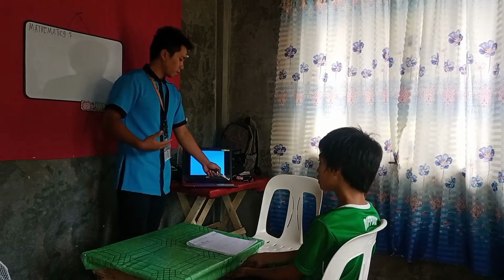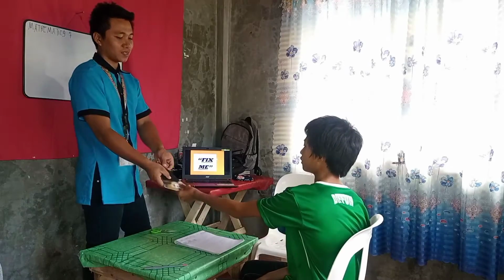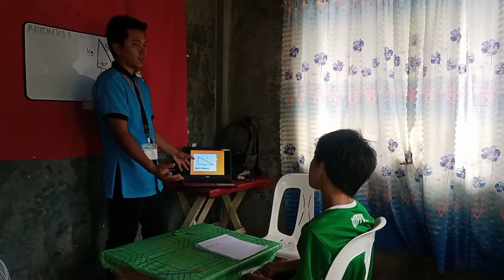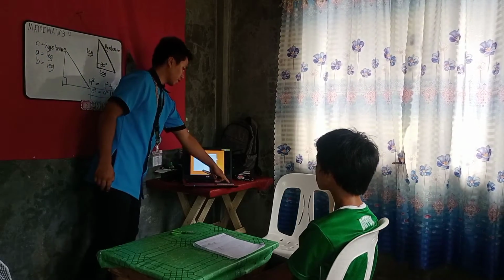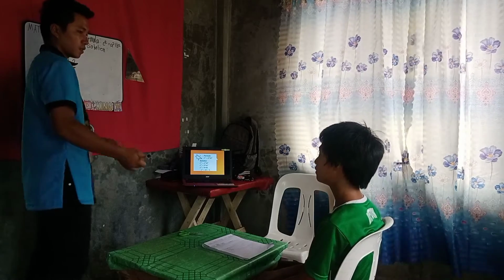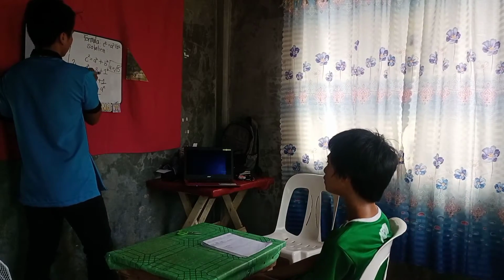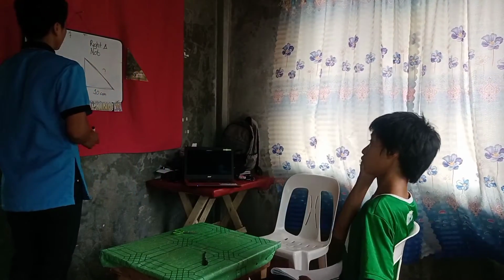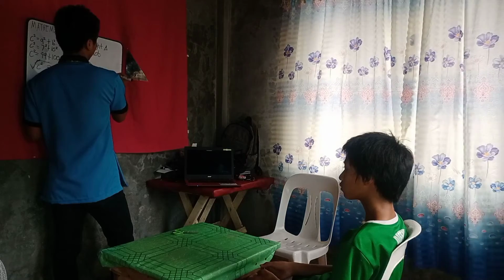LP24, Pascua (Pythagorean Theorem)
In this video, we have discussed about the Pythagorean theorem. You can learned here the Proponent of this theorem, and use the formula in finding one of the sides of any right triangle.